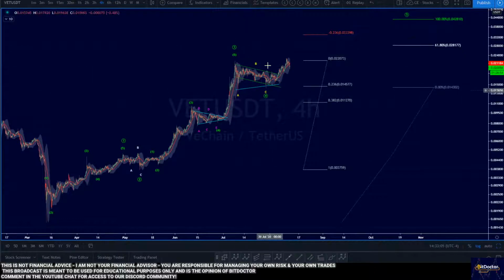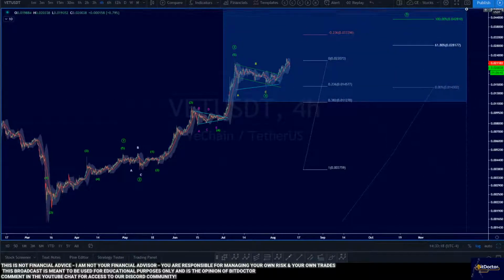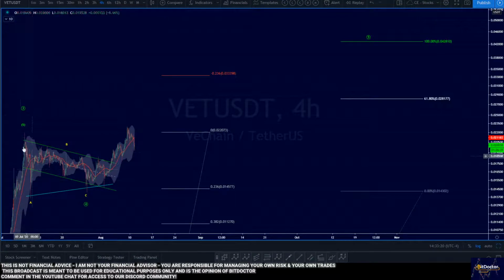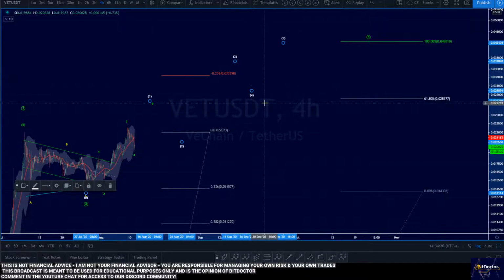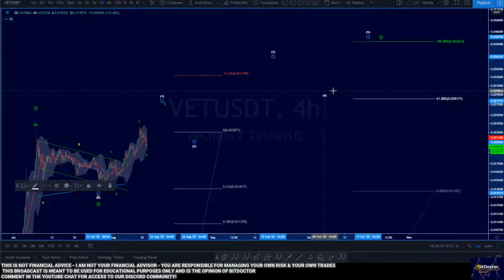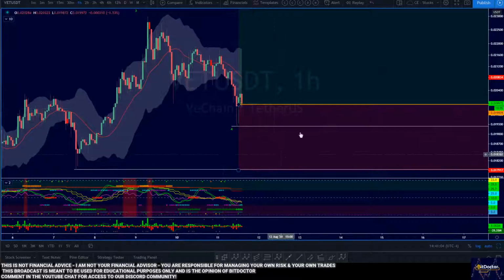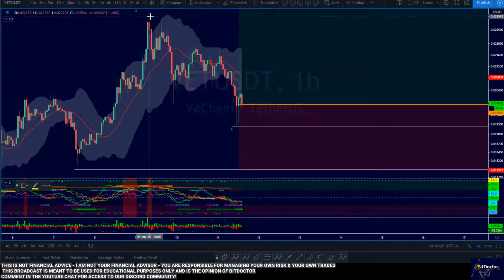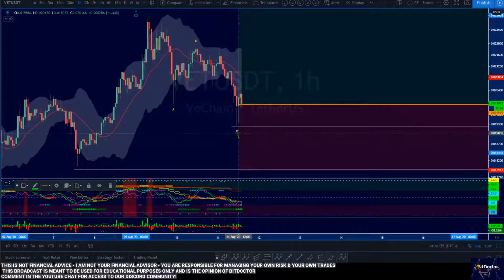Vechain VET VETUSDT Analysis - 8/11/2020 - Bullish Outlook